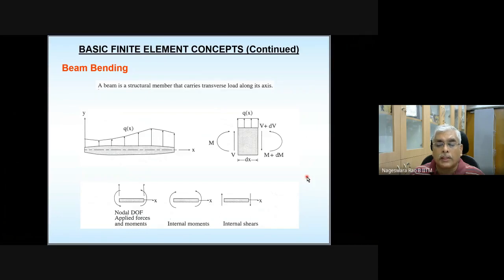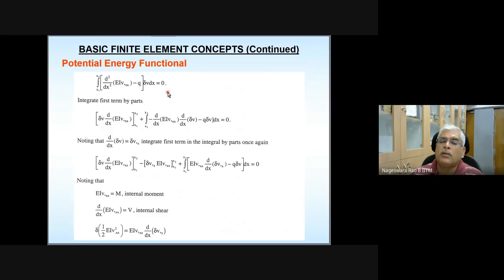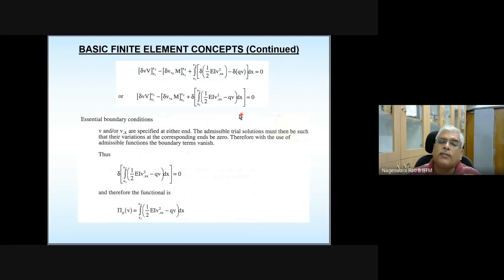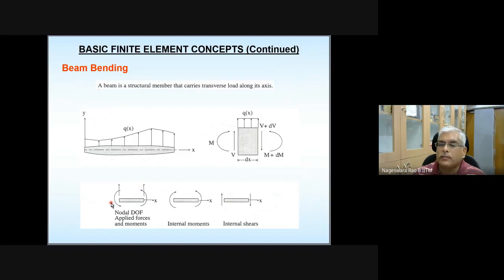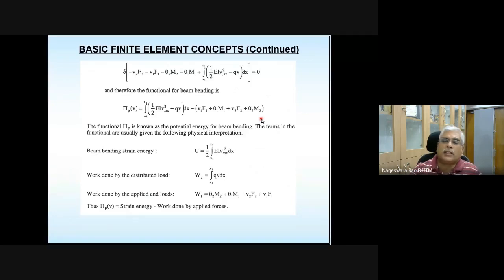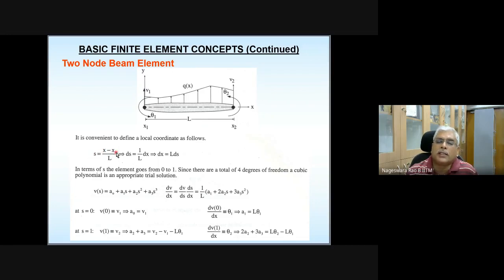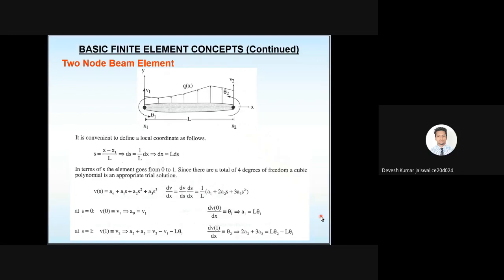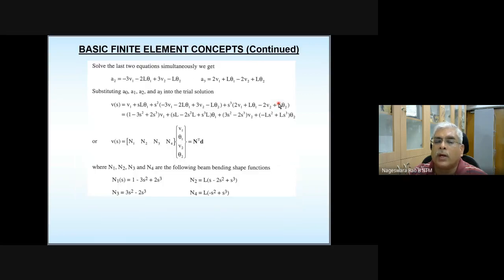CE5610 Finite Element Analysis Lecture 21